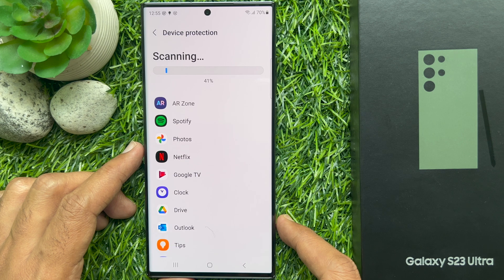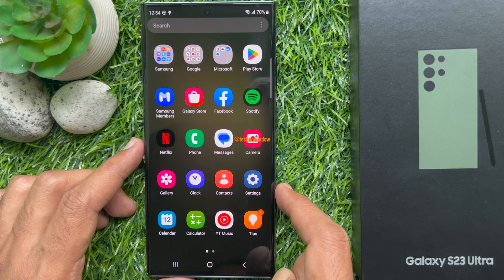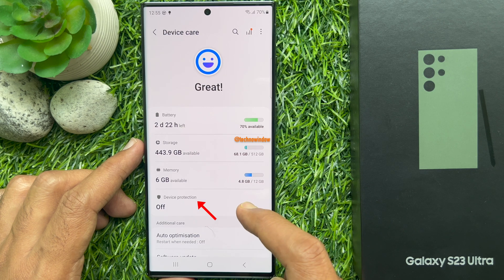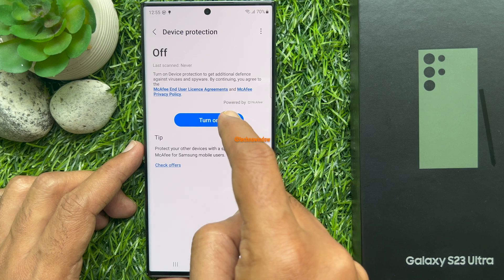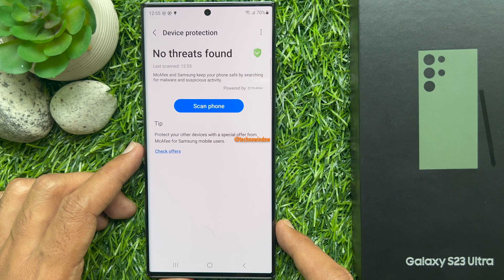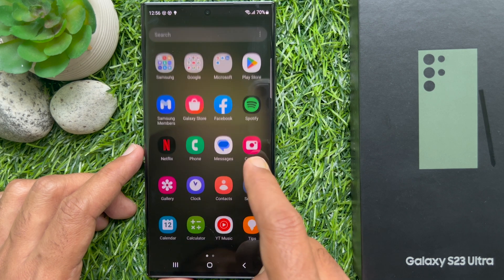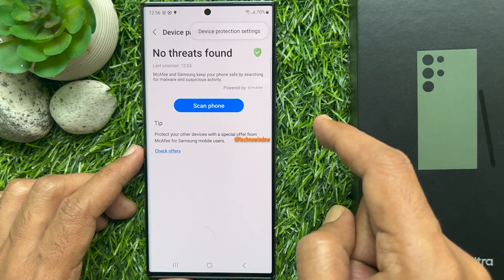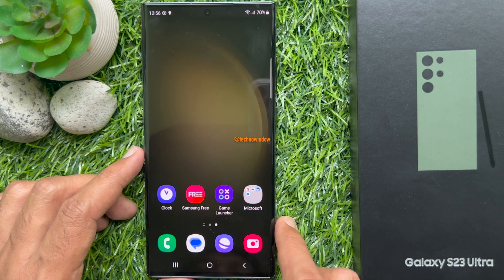How to Turn On / Off Device Protection on Samsung Galaxy S23 Ultra